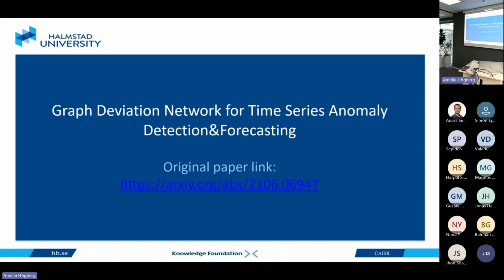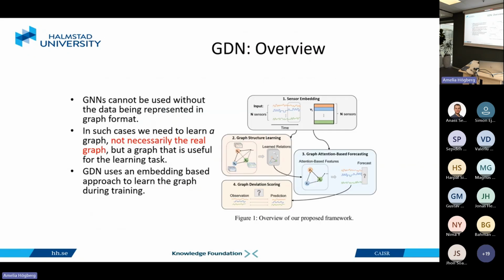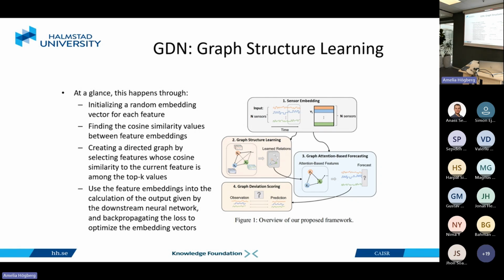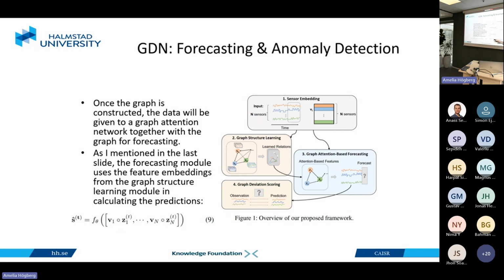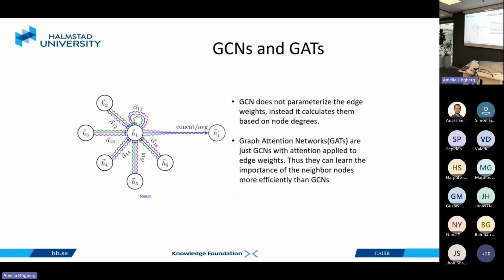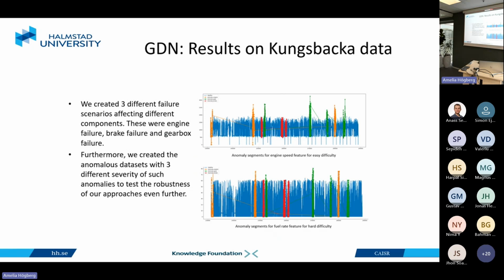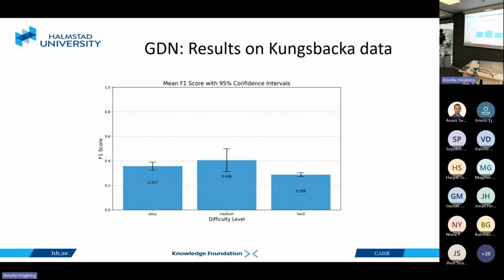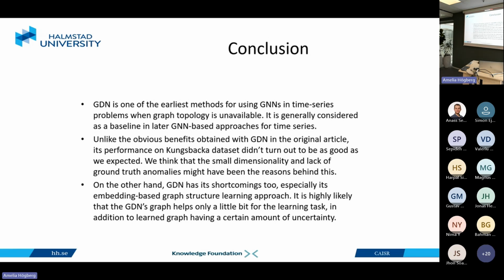Graph Deviation Network for Time Series Anomaly Detection & Forecasting - Canberk Özen - FREEPORT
Session entitled "Graph Deviation Network for Time Series Anomaly Detection & Forecasting" presented by Canberk Özen, PhD student at Halmstad Högskolan.

The presentation was part of the workshop "Edge Processing Solutions for Next Generation Automotive Workshop", organized by FREEPORT project (federated learning and edge processing for safe and efficient operation).

The workshop was held in AI Sweden office in Gothenburg, on 5 March 2025.